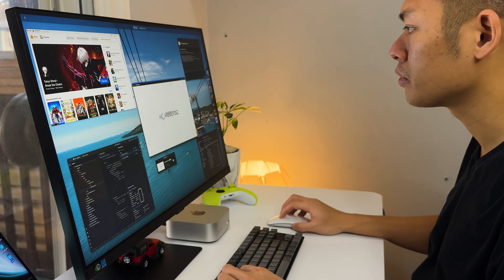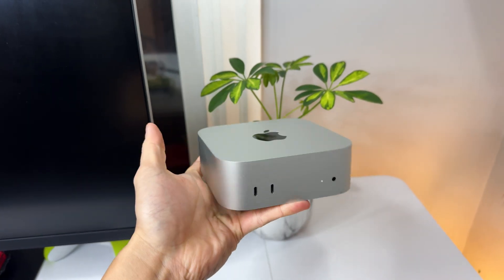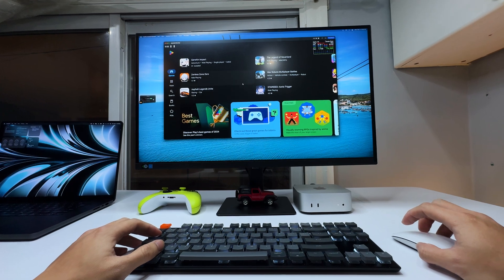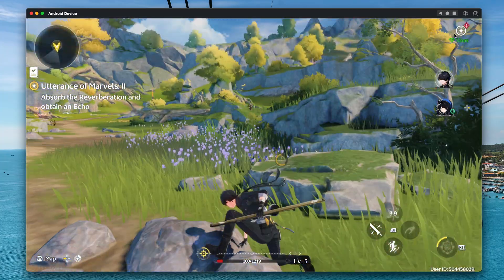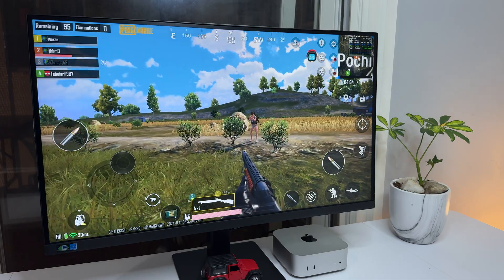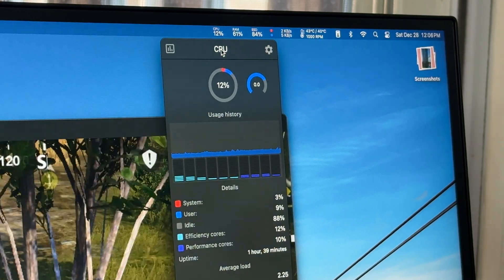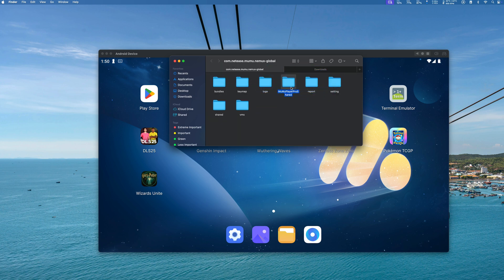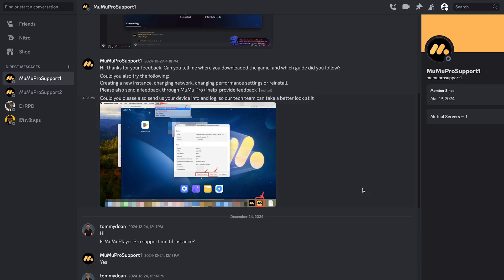The Best Android Emulator for Mac Mini M4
Timestamps:

00:00 Intro
00:31 Optimized for Apple Silicon Chip
02:25 Integrated tools
03:19 Very easy to control
04:30 Resource consumption and thermal
05:20 Installing APK files directly
06:12 Why do I think it's the best?

My Gears 🎮:

Apple MacBook M3 Pro
KOSCHEAL Foldable Gimbal
DJI Mic 2 Transmitter
SanDisk External Hard Drive